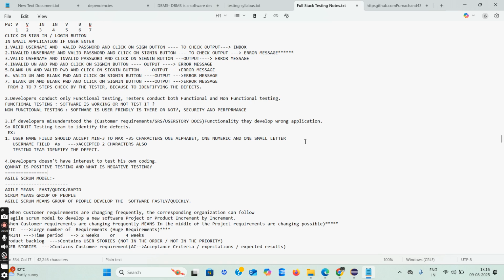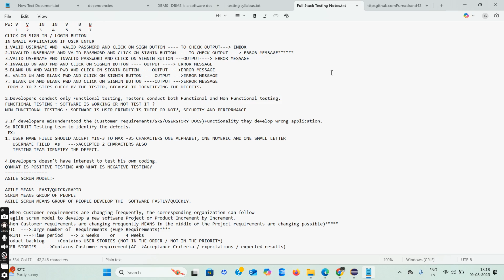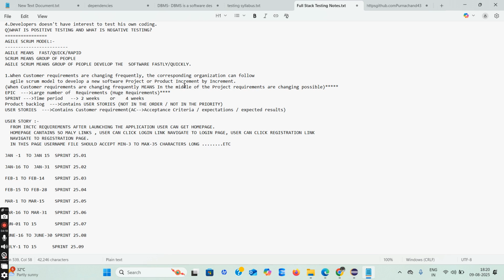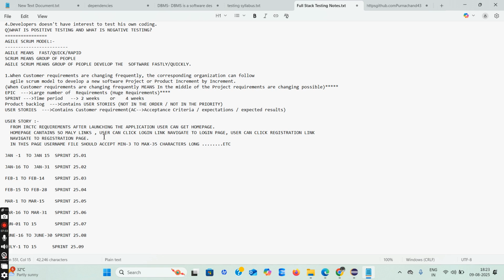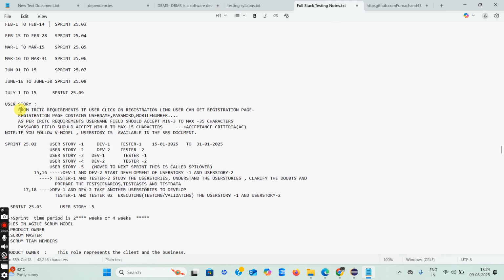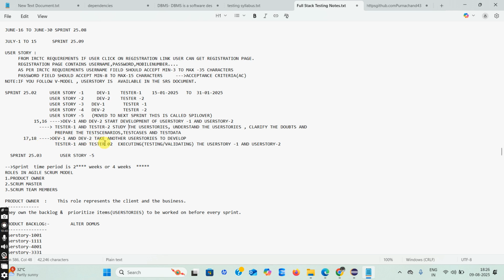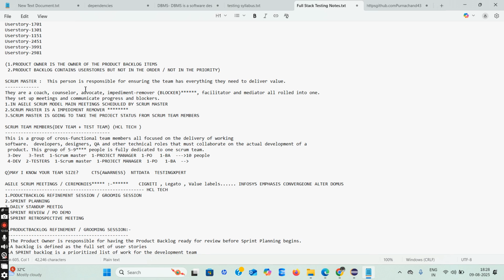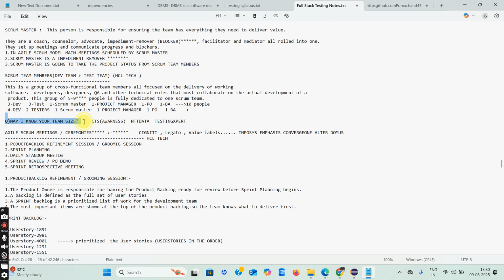class 85 (Agile Scrum Model--Product Owner, Scrum Master, Scrum Team Members)